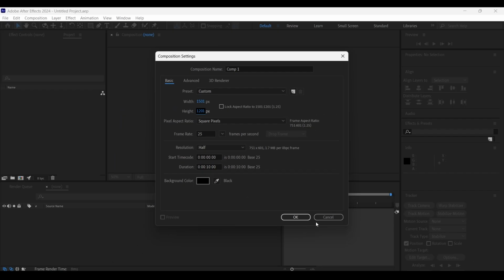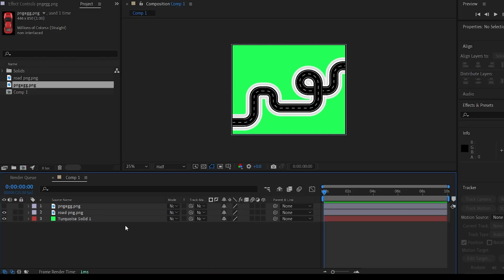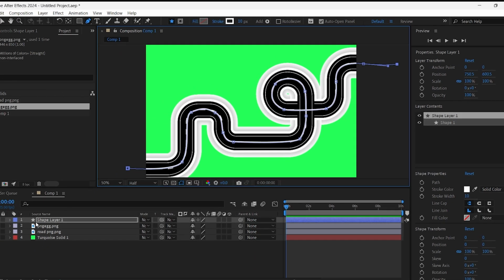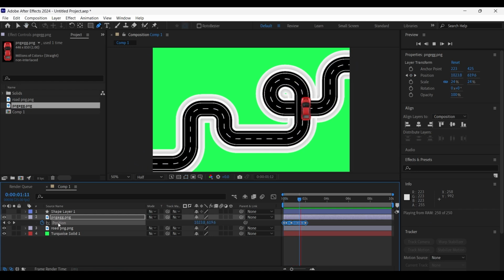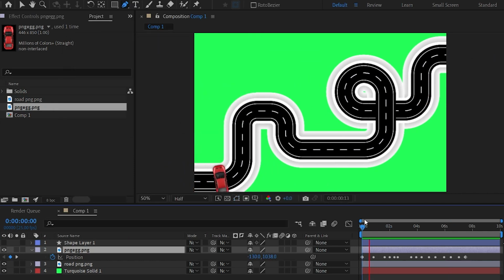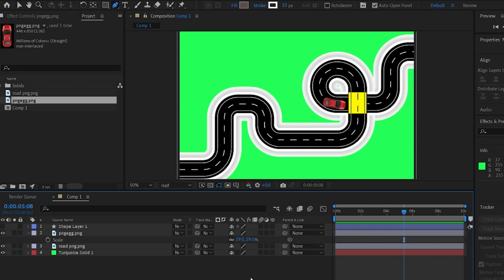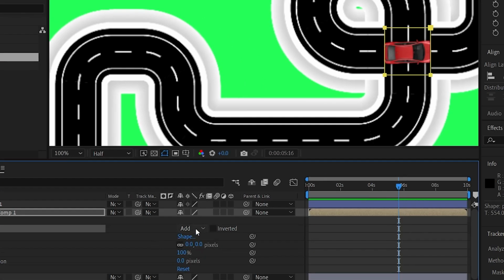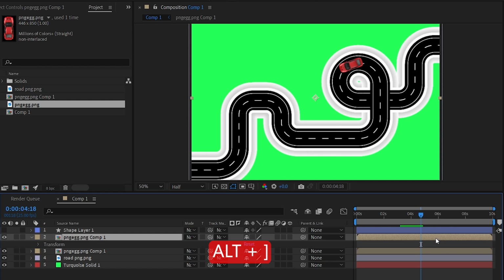Move Object Along the Path in After Effects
Move Object Along the Path in After Effects | Animate any Object to Follow a Path in After Effects

IN THIS TUTORIAL IM GONNA SHOW YOU, HOW TO ANIMATE AN OBJECT ALONG A PATH IN AFTER EFFECTS

hit likes.

lots of  ❤️